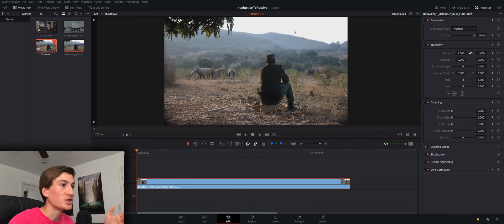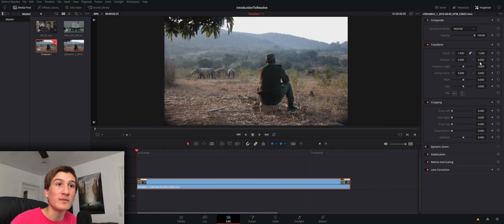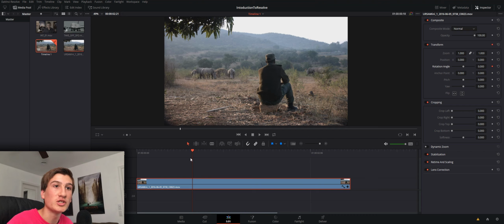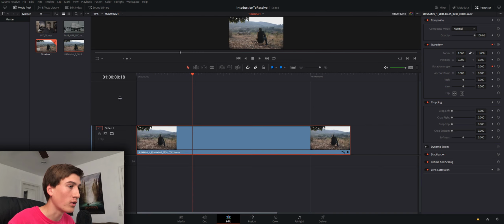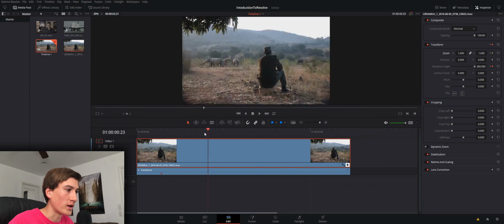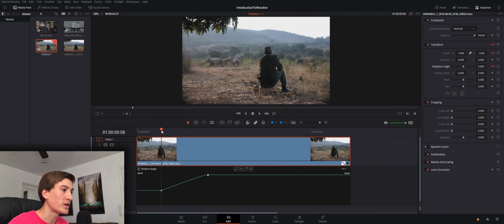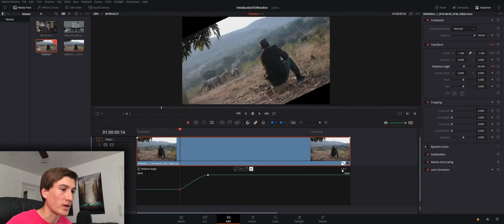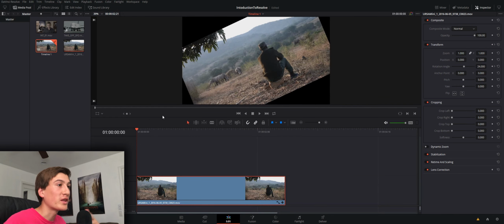How to Key Frame In Resolve 16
In this tutorial we go over the basics of key framing in DaVinci Resolve 16, and compare it to Adobe Premiere Pro. The tutorial is short and covers almost all aspects of key framing in the edit page.